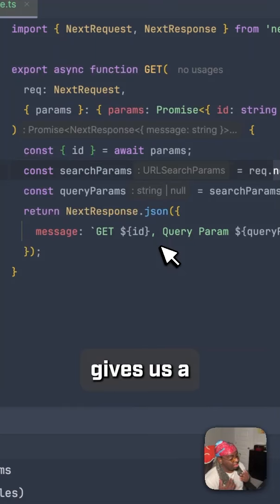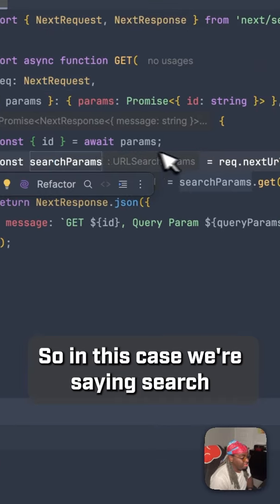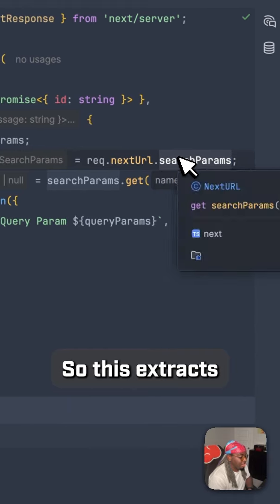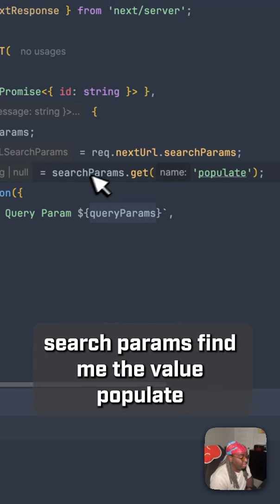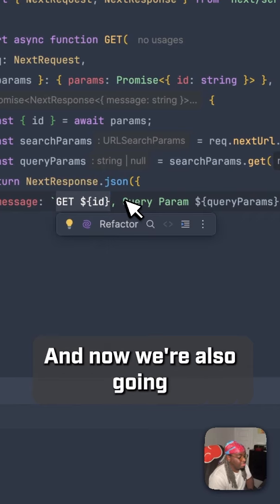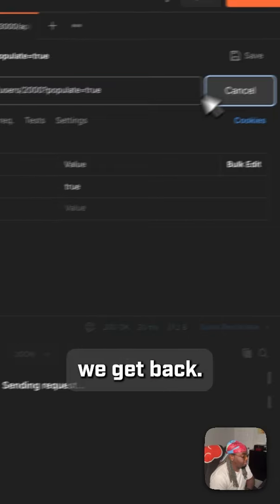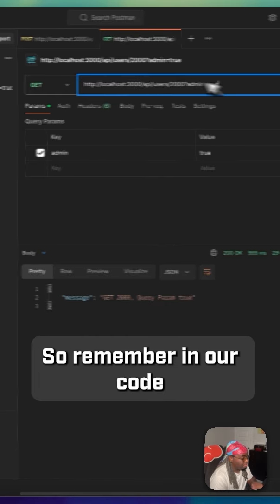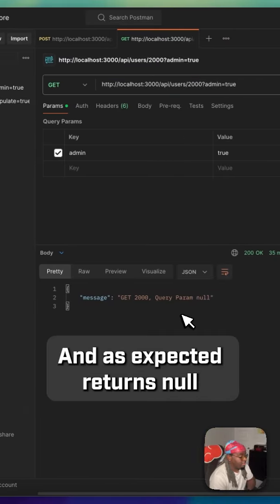Passing Query Parameters in Route Handlers 🚀 | Next.js 15 Tutorial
Want to accept query parameters in your Next.js 15 Route Handlers? 🔑 In this short, I’ll show you how to capture and use query params inside a Route Handler — perfect for filtering data, searching, or customizing API responses.